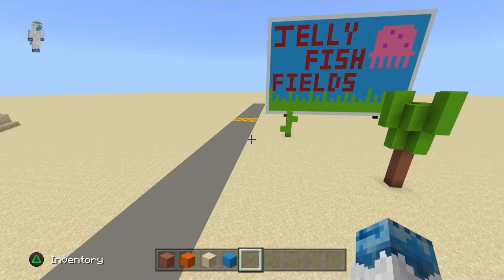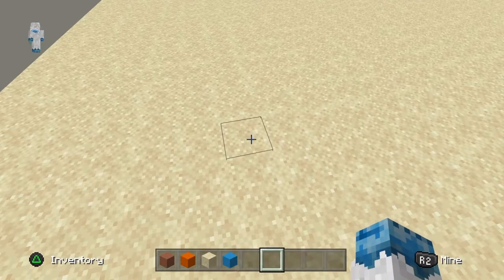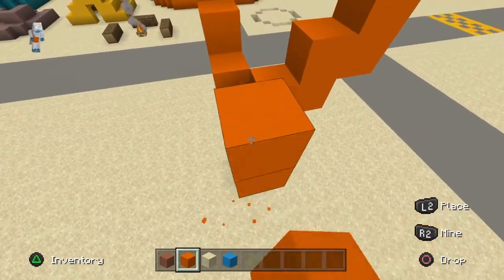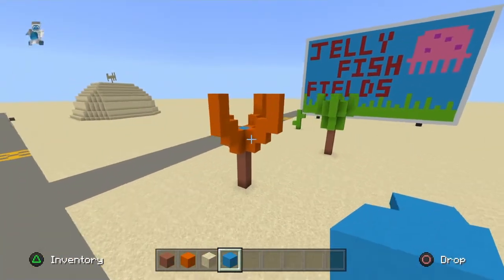minecraft how to make Bikini bottom Part 28 - make the orange sea tree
I hope you like these video and will make more the way